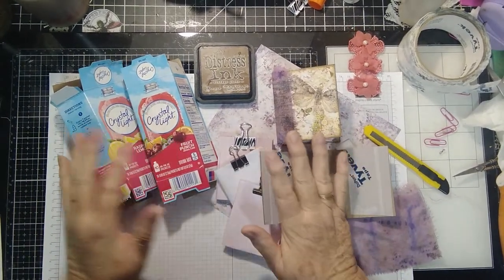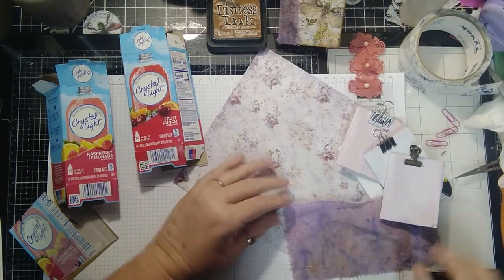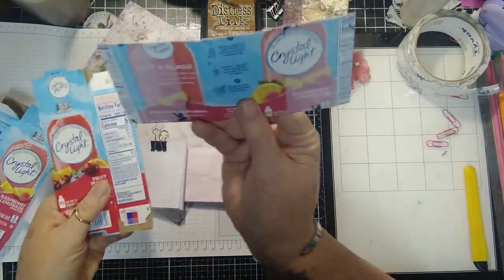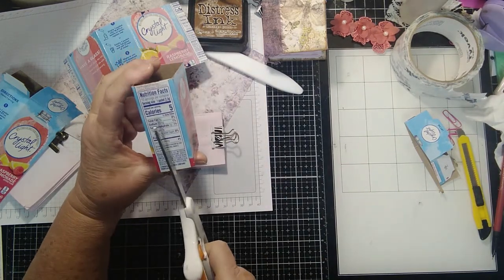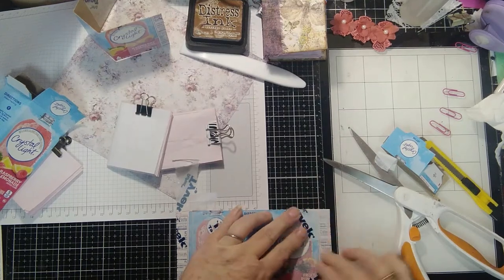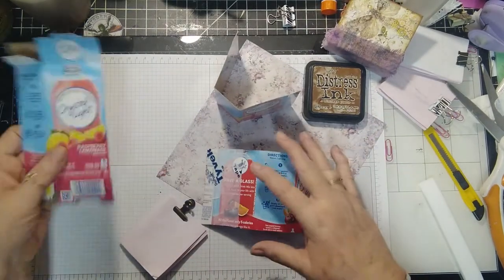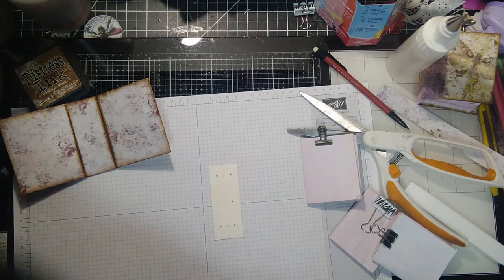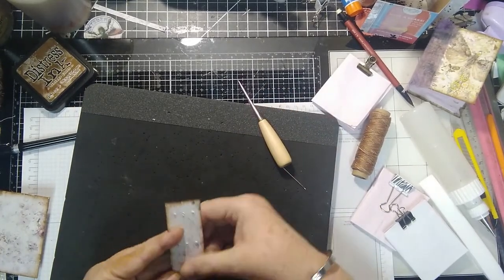Let's Make a Small Book From A Crystal Light Box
Hey, y'all! Here is another video for Wonderous Wednesday. I decided to start calling the Wednesday videos, "Wonderous Wednesday" to differentiate them from my "Magic Monday" videos. I know, I know. Anyway, today's video is showing how to make a small, pocket-size journal out of a Crystal Light box. This little journal would be wonderful to use to write motivating scriptures in, poems that are cool, quotes that are meaningful to you, or whatever else you would like to use.
This is my third time trying to make this video.  I explain a little more in the video, but the Cliff Notes version is that the first one I made did not turn out like I wanted at all.  It was awful.  So, I kept the book and will try to work on it to make it better, to no avail.  So, I ditched the video.  It was pretty painful to watch.  The second book ended with technical difficulties and did not film the last half of the video--all you could see was my window.  So, that video went in the dumper, too.  This time seemed to work okay.  I decided that since the first journal was pretty and done well (just not videoed), I decided I would give it away.  So, here we go.  On Monday, March 2, 2020, I will draw a name from all the comment/subscriber people and that person will receive the Little Journal.  If I do not hear from you in that time, I will add this little journal to the "Wonderous Wednesday" monthly drawing as one of the 4-5 project items that the winner will win.  I hope this makes sense.  I feel like a dog chasing its own tail, but I hope you get it.